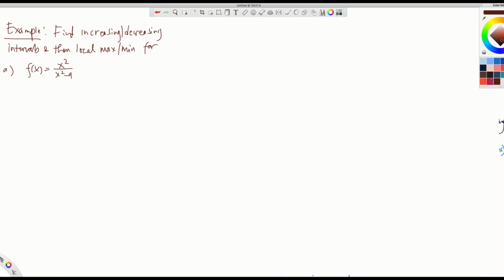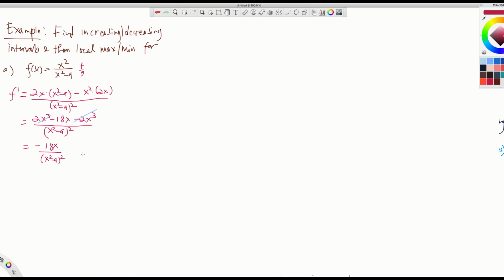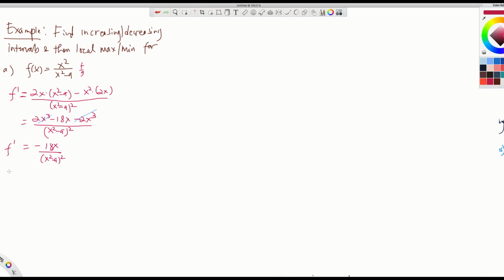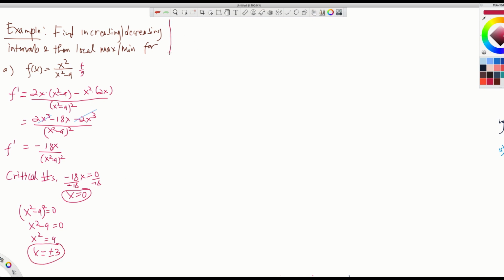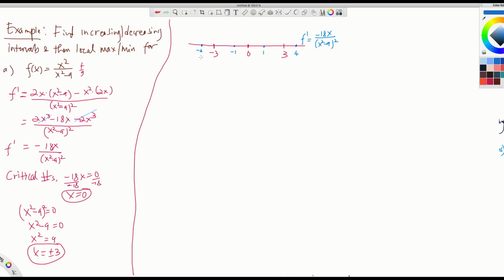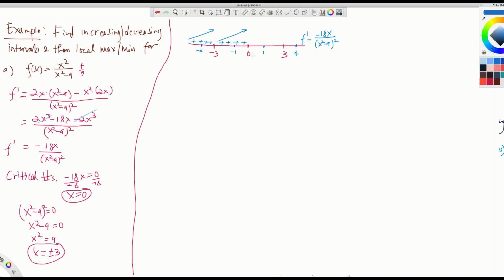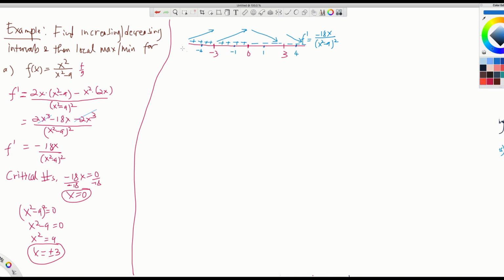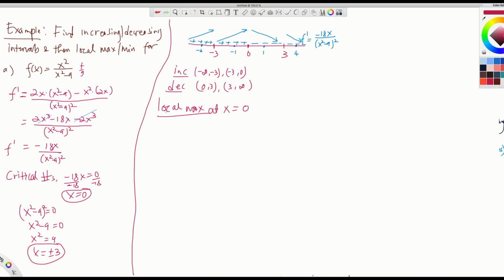V66 First Derivative test 2